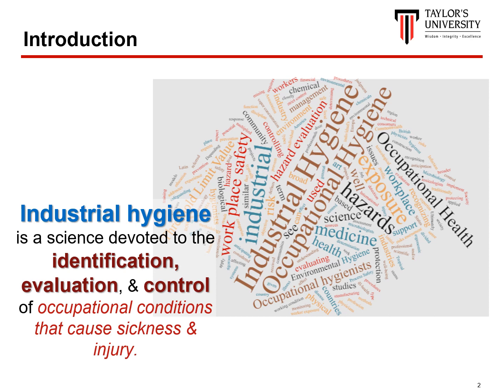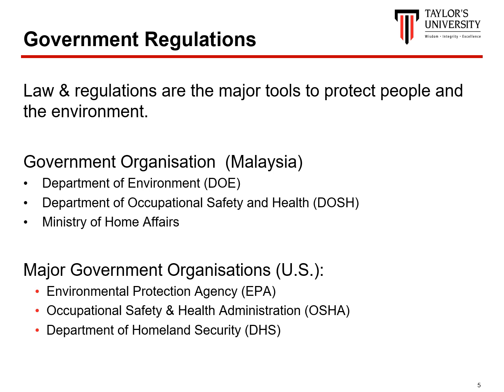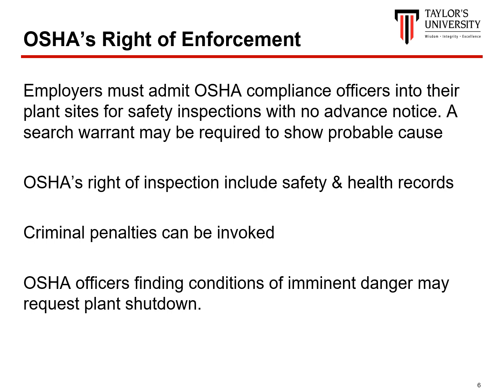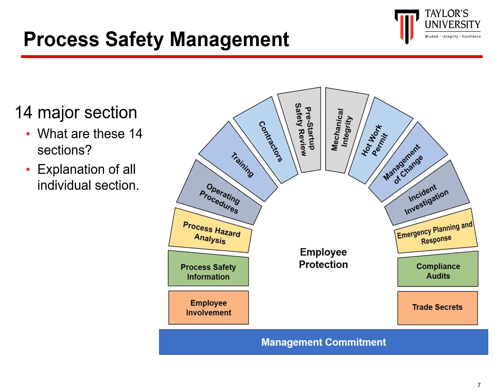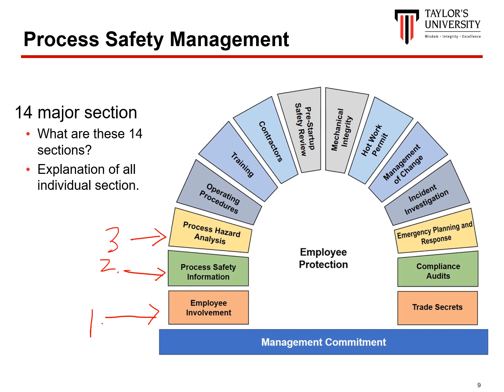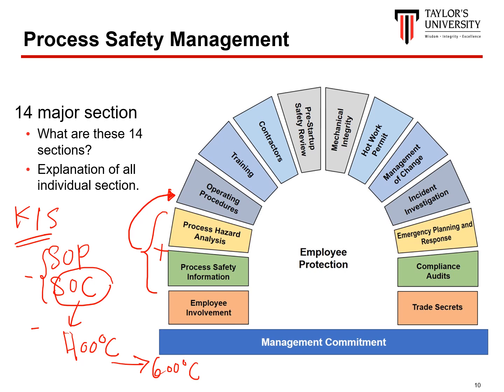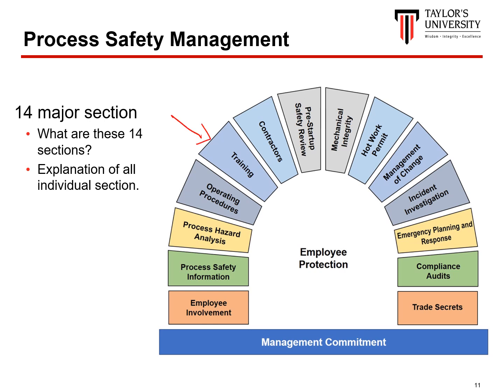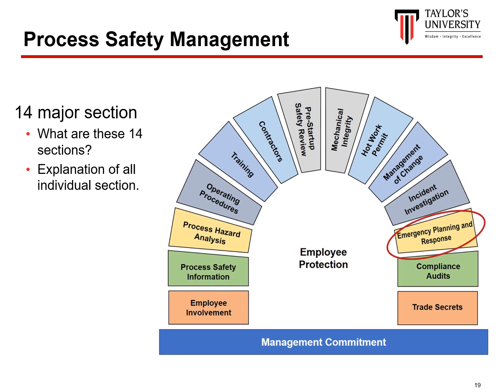CHE60503 Chapter 3 - Industrial Hygiene (Part 1)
Week 3: Industrial Hygiene - Part 1
This topic has three parts.